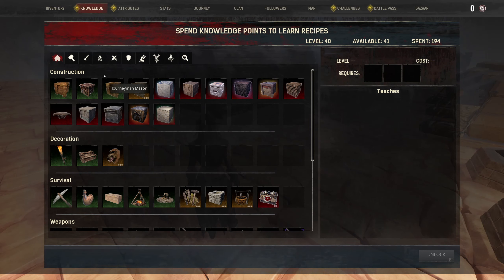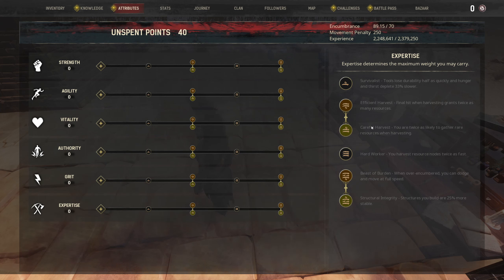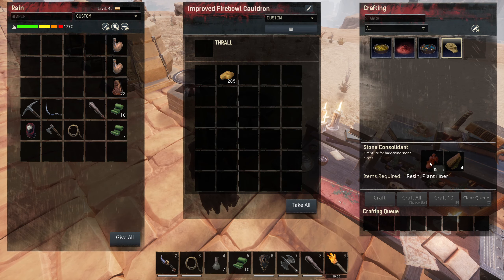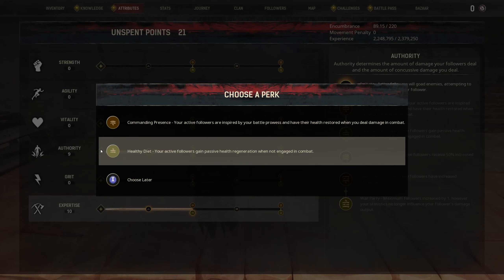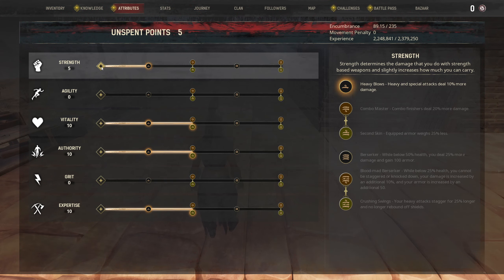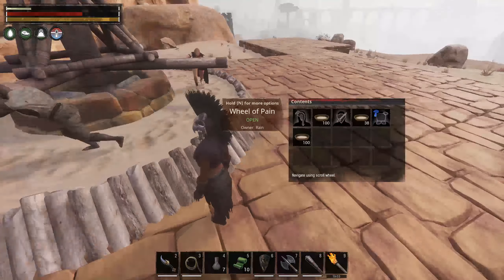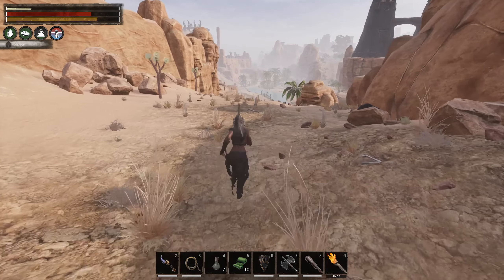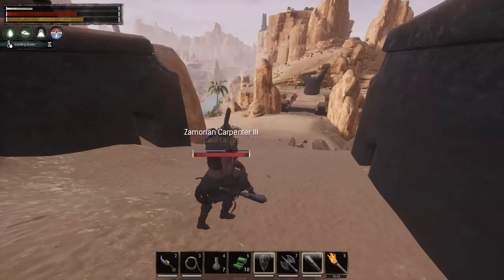Conan Exiles #5 - Defective hyena (Age of Sorcery)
Hyena stops working.

Server setup:
- 3x harvesting multiplier
- No base or thrall decay
- Purge almost impossible to trigger
- No PVP
- Exiled Lands map